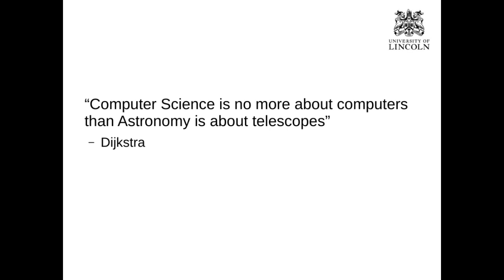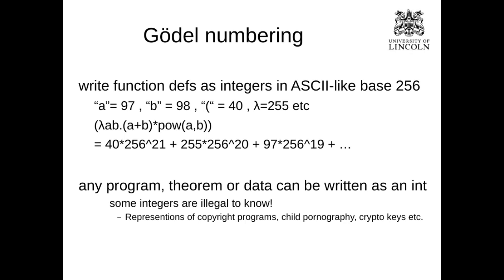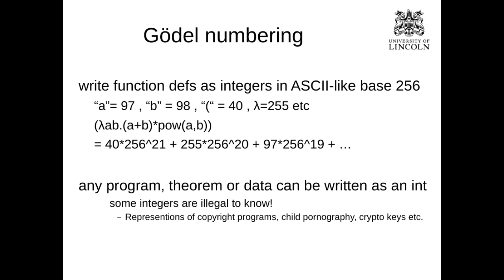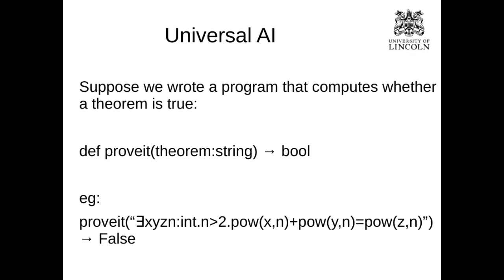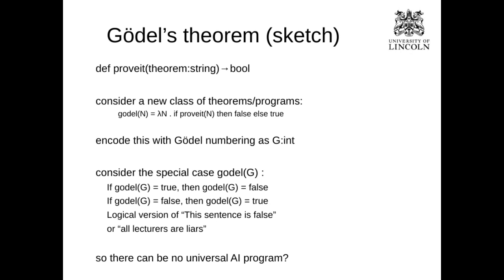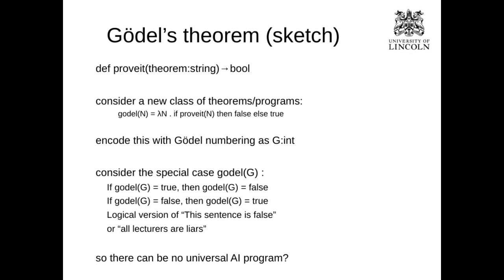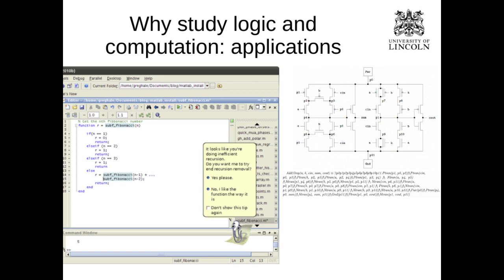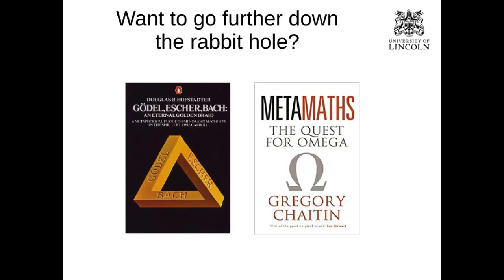Logic and Computation intro talk - Dr Charles Fox, University of Lincoln